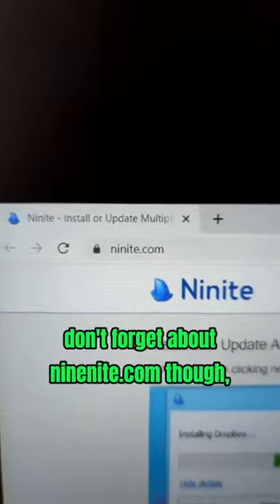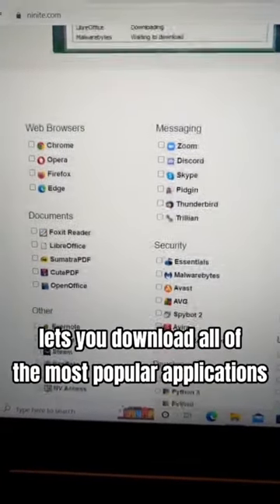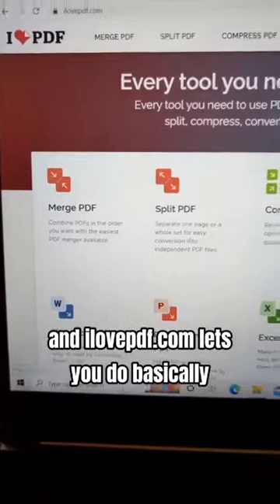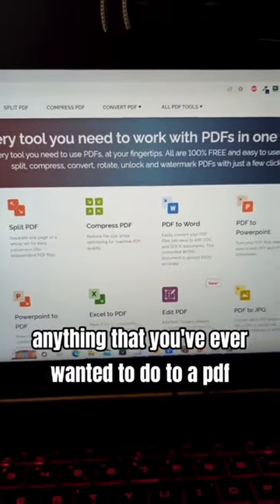Most Useful Websites Ever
These are the top 5 most useful websites for students!
I made you a huge list of my useful websites